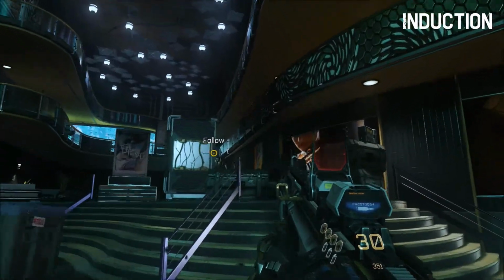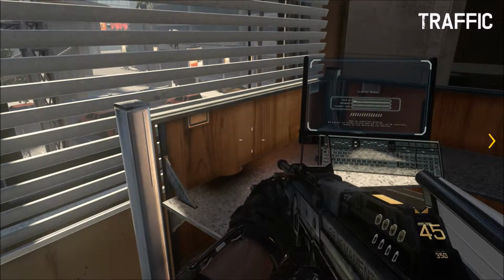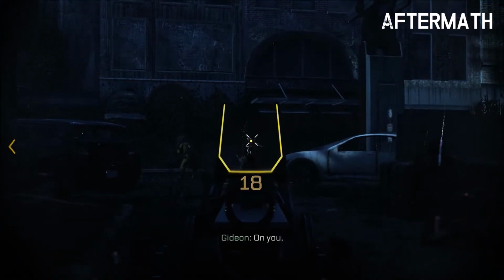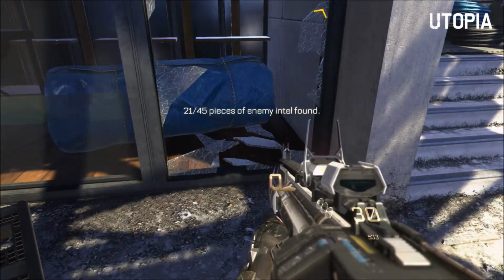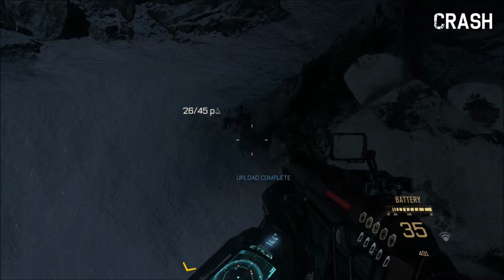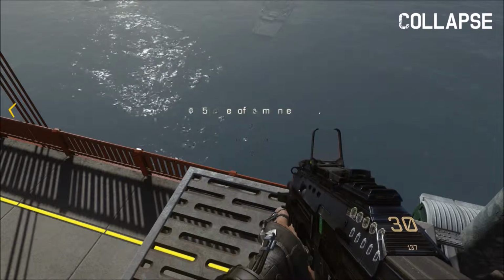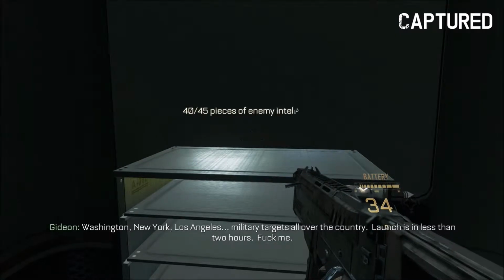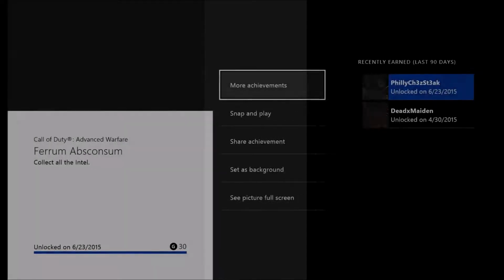Call of Duty: Advanced Warfare - "Ferrum Absconsum" achievement/trophy guide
in this video i'm going to show you where to find all 45 of the Intel items which earns you "History in the Making" for 15G for half and "Ferrum Absconsum" for 30G for the rest.
if this video helped you hit like, if you want to see more from me hit subscribe, and if you want to leave some feedback feel free to. and as always have a great day.